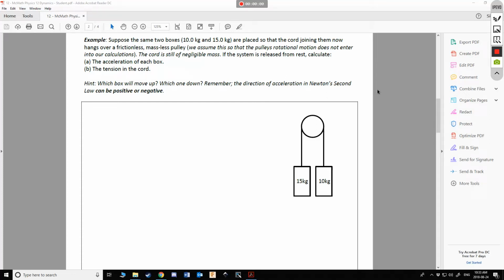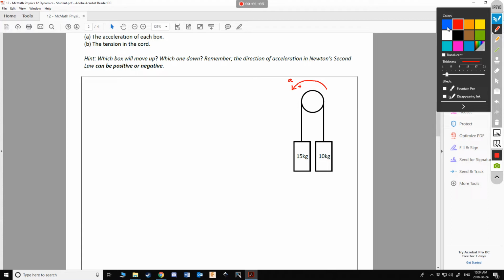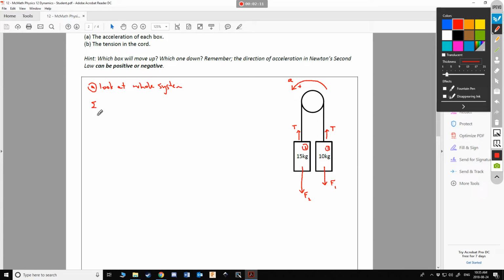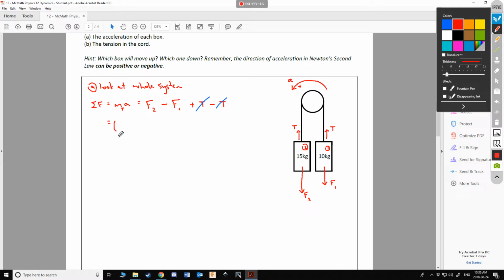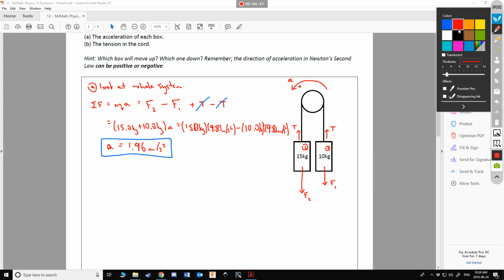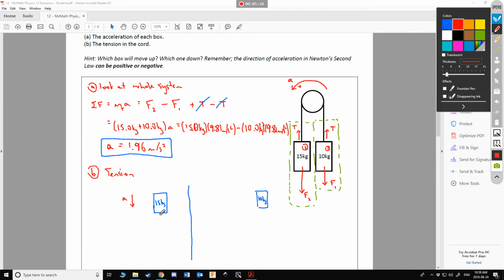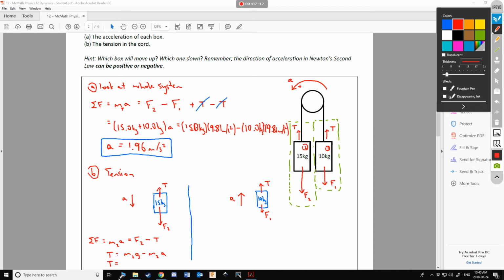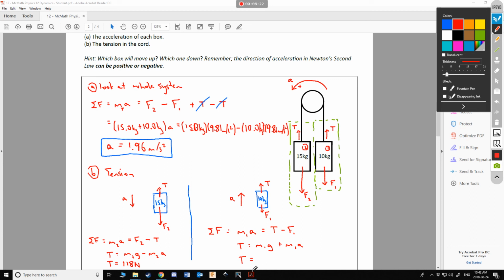U3 Dynamics 2 Q2